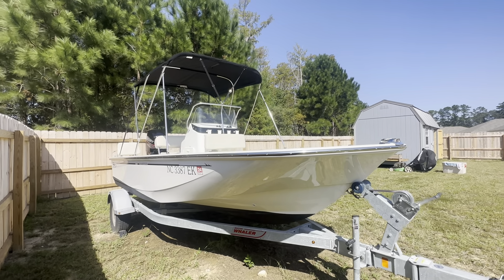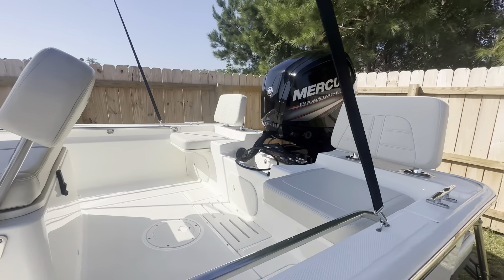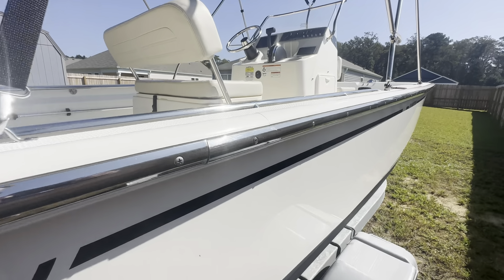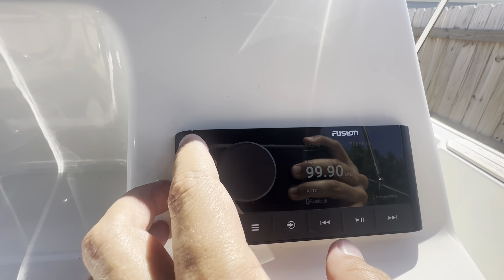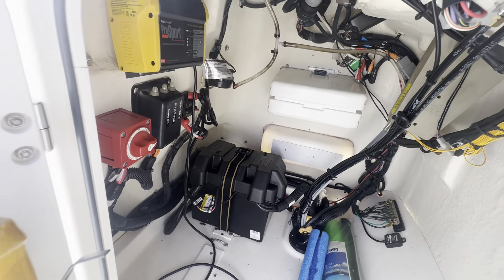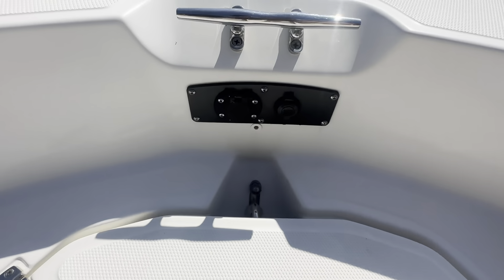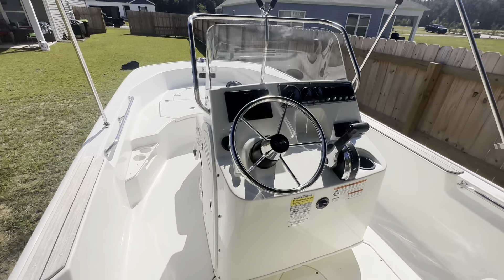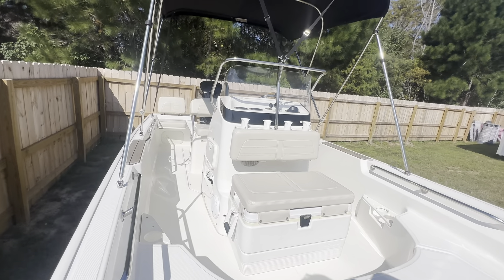This Just In! 2019 Boston Whaler 170 Montauk Boat For Sale at MarineMax Wrightsville Beach, NC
Here is a beautiful 2019 Boston Whaler 170 Montauk for sale. This Montauk has been enjoyed and very well cared for over the years. This boat comes with a trailer, 2 years of extended warranty and lots of extras. The boat shows well and only has about 96 hours of use on the Mercury 115 hp outboard. The upholstery is in excellent shape because it is stored inside a shed when not in use. There are 3 different covers for this boat. One covers the helm chair and console, another covers the engine cowling, and a third is a generic cover that goes over the entire boat. It has been loved and it shows. Take a look at the features list below. Call to learn more today!
Notable features:
Mercury 115hp outboard with only 96 hours of use
Brunswick Passport extended warranty through 3/24/2025
Galvanized trailer with brakes and a swinging tongue
On-board battery charger
Raymarine chartplotter and fishfinder combo
Hydraulic steering
Teak package
White hull with black graphics and stainless-steel rub rail
Black bimini top for shade
Aft seats in both port and starboard corners
Upgraded Fusion stereo unit
Leaning post and console cover
Engine cowling cover
Full boat cover (generic)
Trolling motor panel for easy install
Low profile bow and stern rails
Removable cooler with cushioned top and backrest